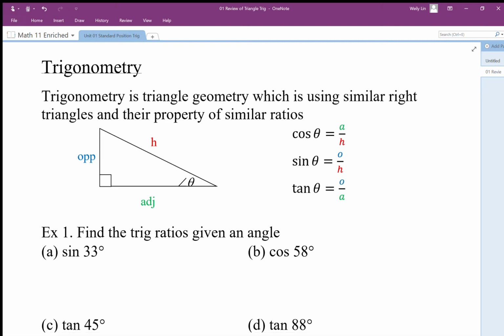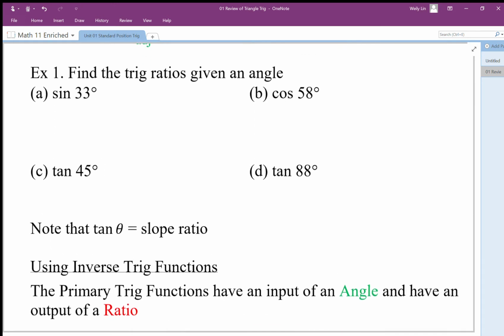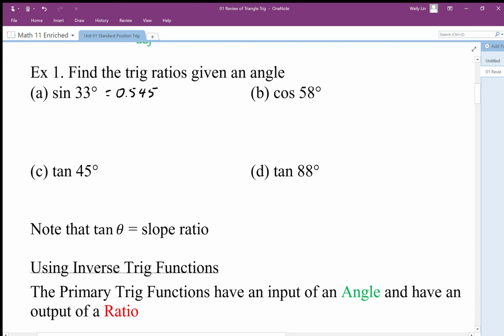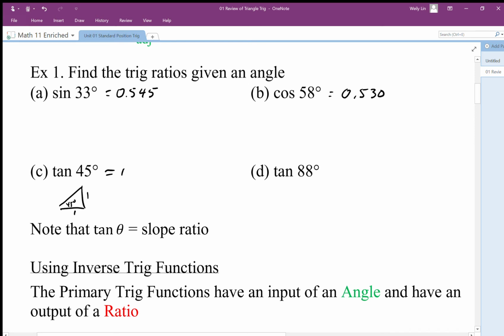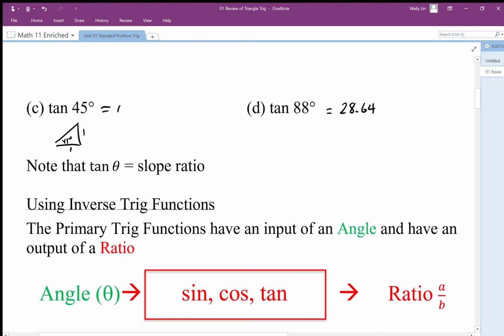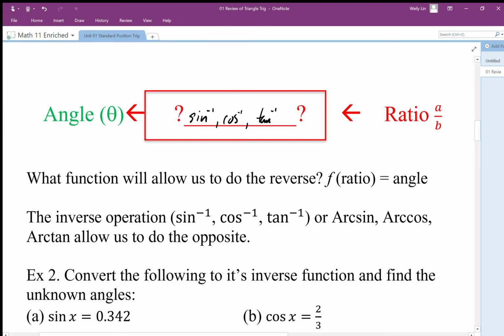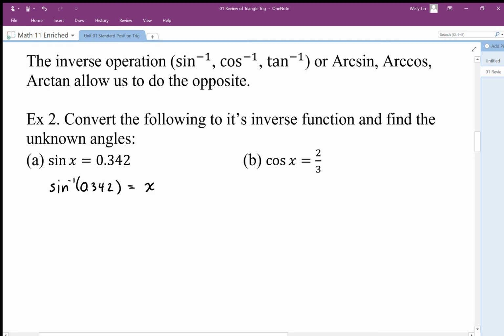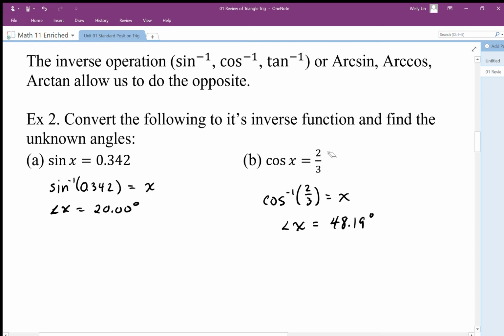01 Review of Triangle Trig Part1